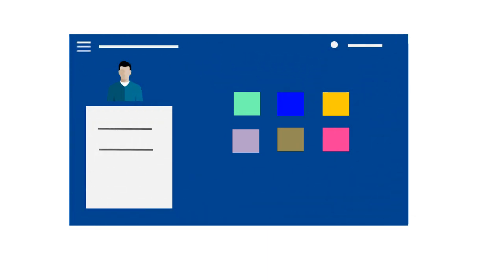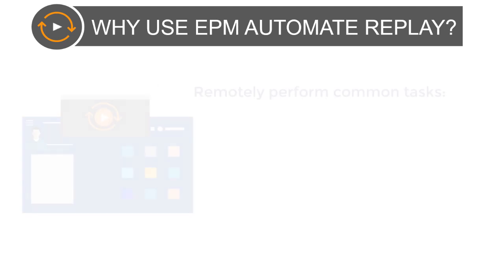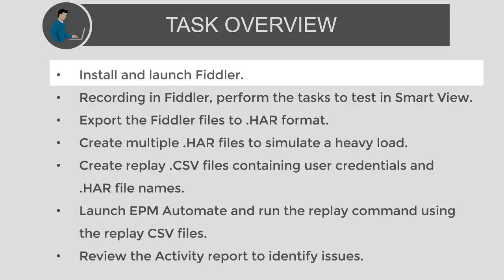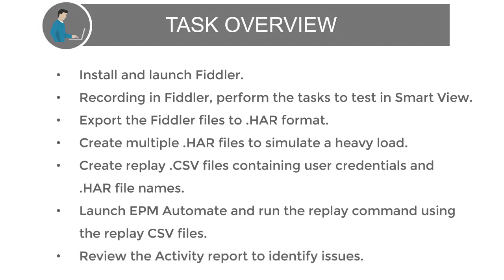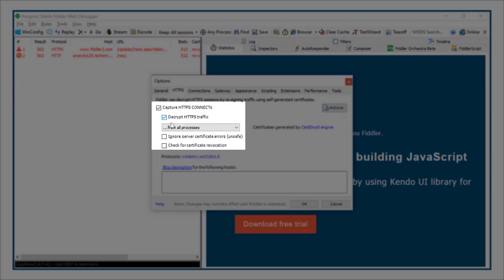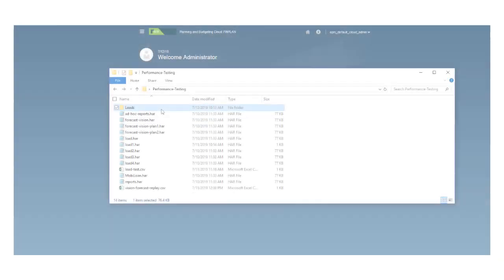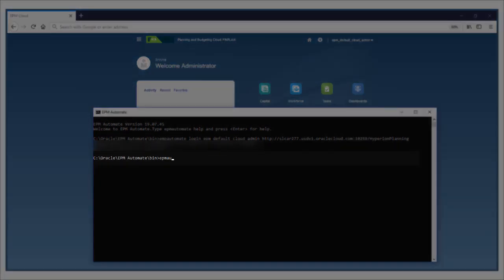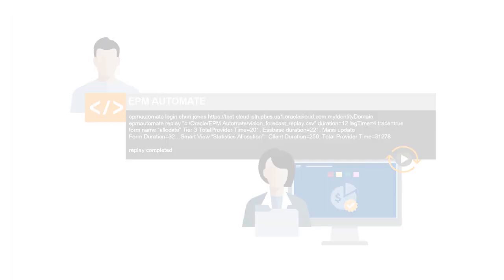Overview: Performance Testing With The EPM Automate Replay Command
Outlines how administrators can use the EPM Automate replay command to simulate concurrent user activity in a test environment under heavy load before migrating from test to production. This enables administrators to resolve performance issues to ensure high performance levels in production.